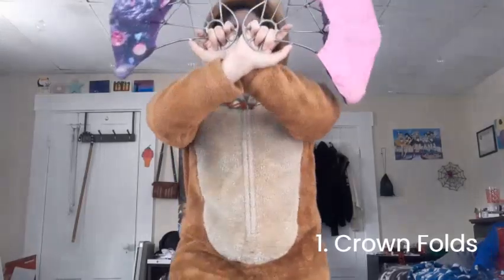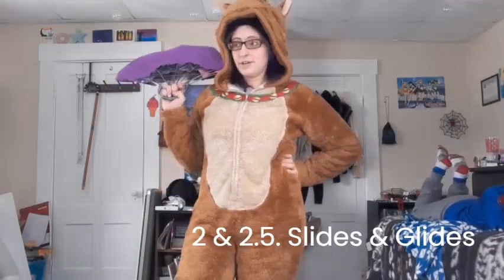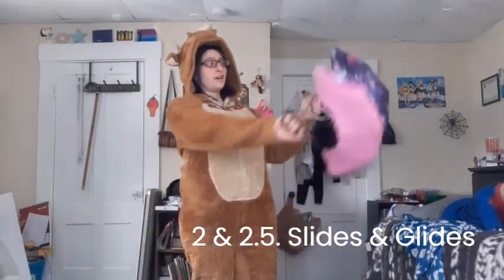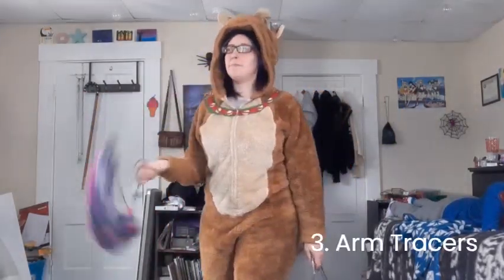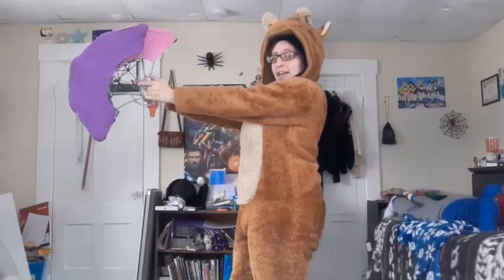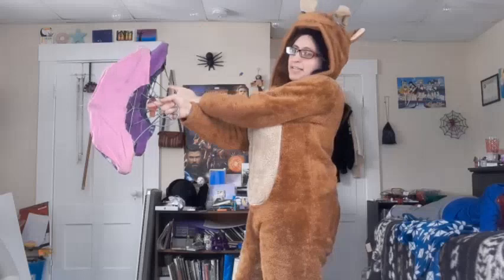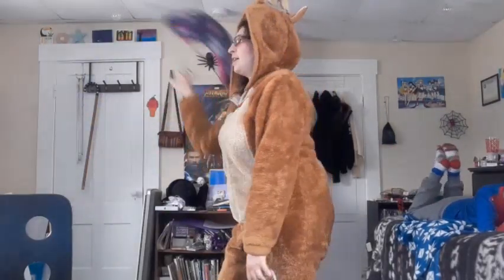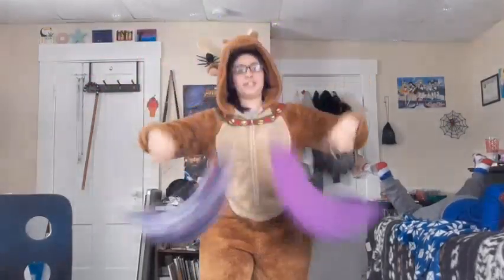5 MORE Beginner Fan Tricks! +Exciting news! Fire Fan Tutorial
You all loved the last one so much, I'm doing it again! Which of these is your favorite?
Today we're learning Crown Folds, Slides and Glides, Arm Tracers, Reels, and Corkscrew!